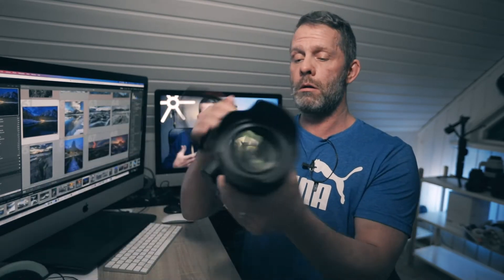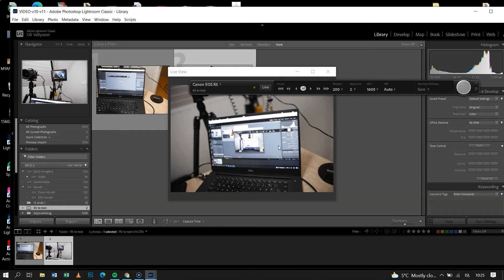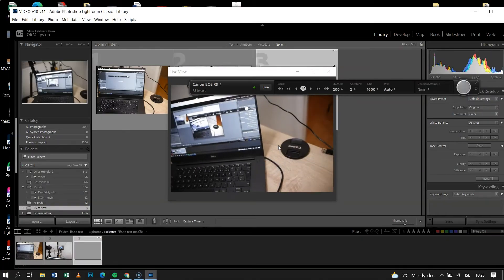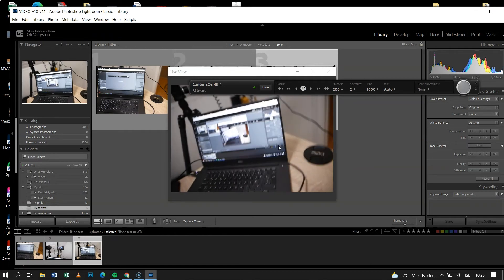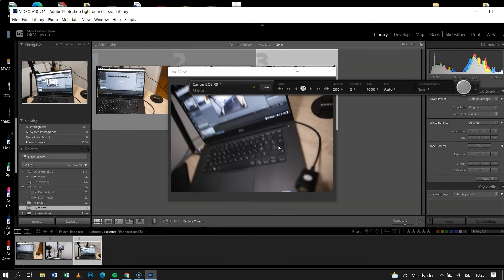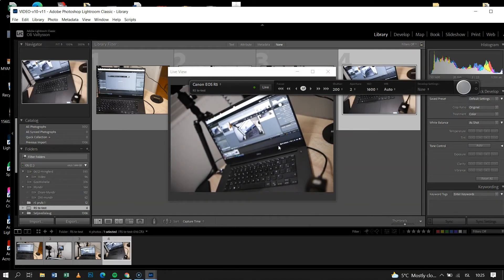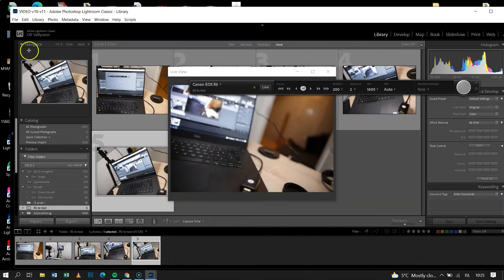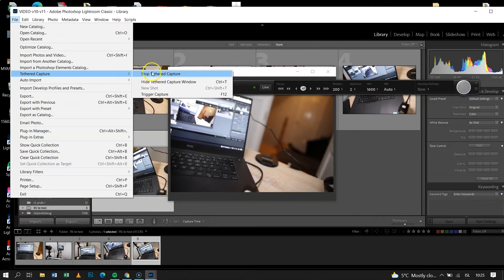Shooting TETHERED From Canon eos R5 (or any camera) to LIGHTROOM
What is shooting tethered in photography?
Tethered shooting allows you to connect your camera to your computer, immediately transfer the photo to the Computer, enabling you to view your images on a computer screen as you take them.
In this video I will show you how to connect your camera to the computer, using Adobe Lightroom. I'm also going to address a small problem I heard some Photographers had Shooting Tethered with Canon eos R5 to a Mac... there is a simple workaround.